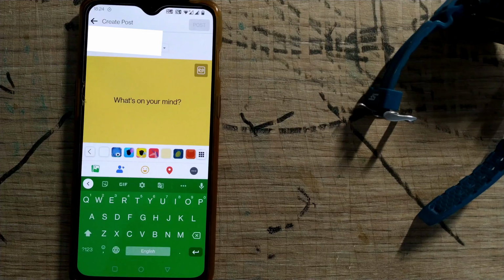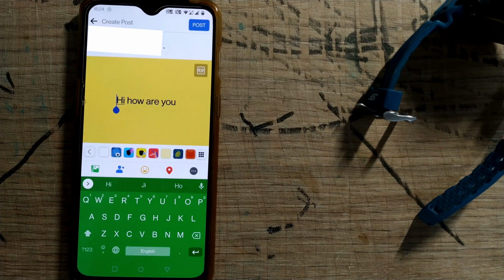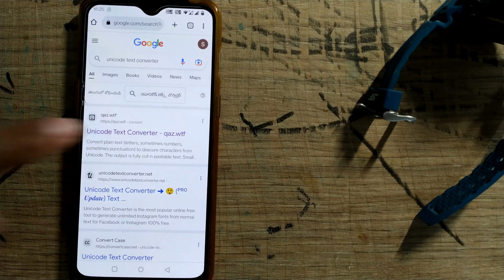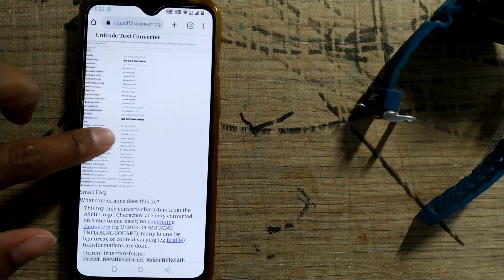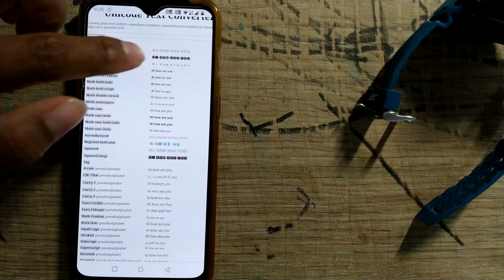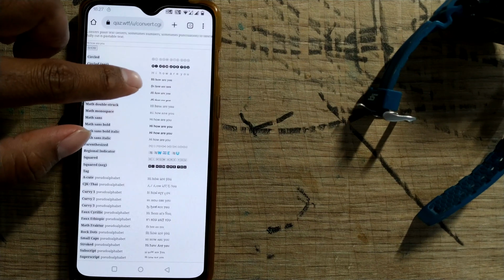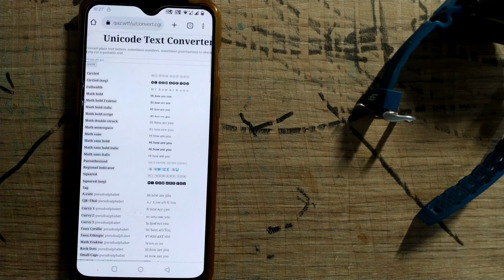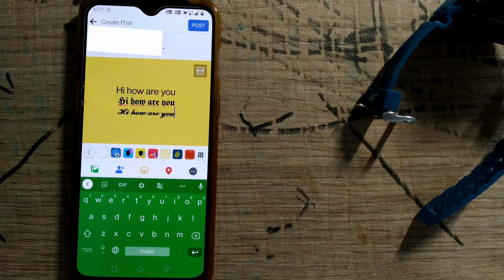How to Change Fonts on Facebook | How do I change my FB font?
facebook fonts change
Watch this video to know how to change facebook fonts